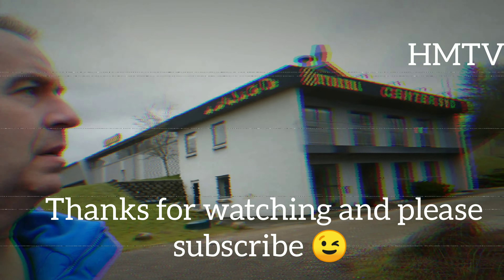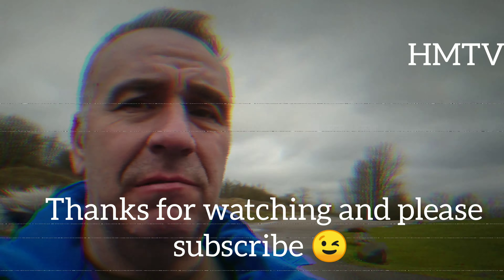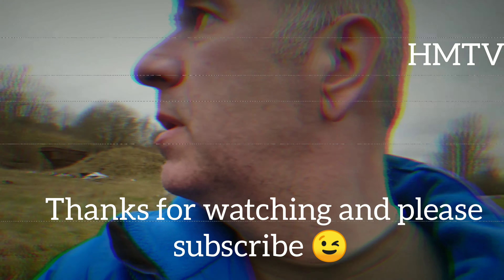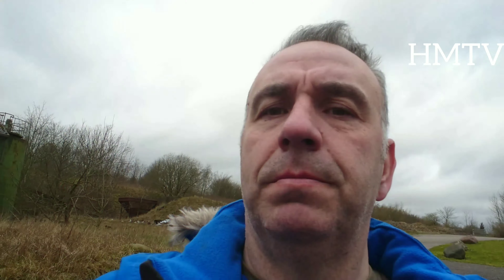An English Gadgie URBEX Kolding Denmark 🇩🇰